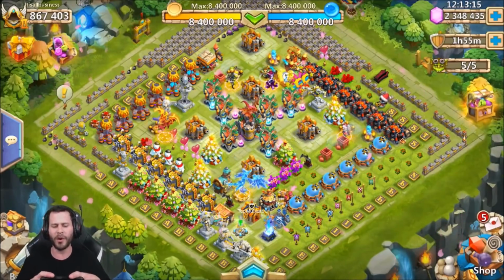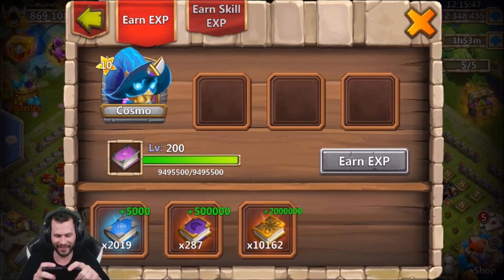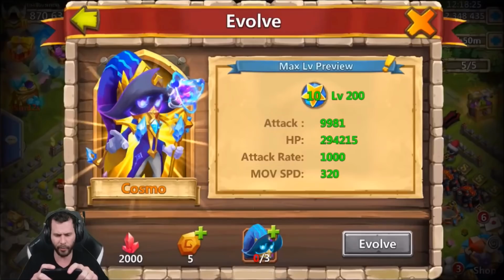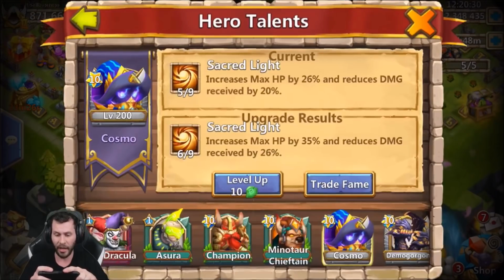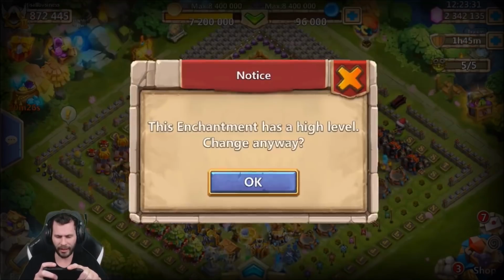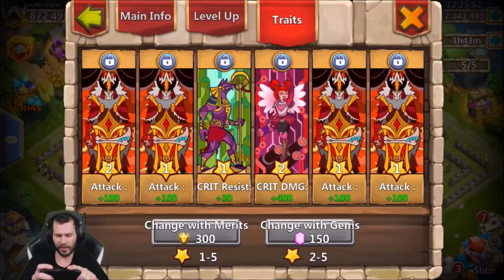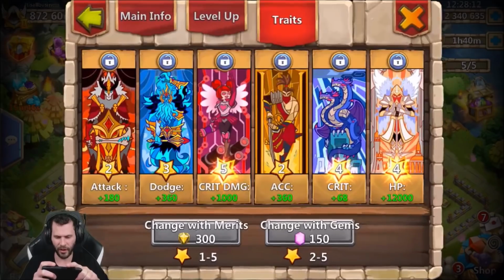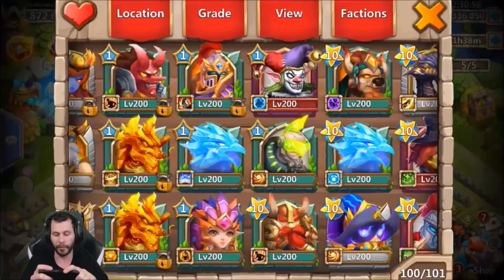JT's Main COSMO Augmenting Evolving Stats Castle Clash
Augmenting .. Traits Everything goes down in this video setting up cosmo!